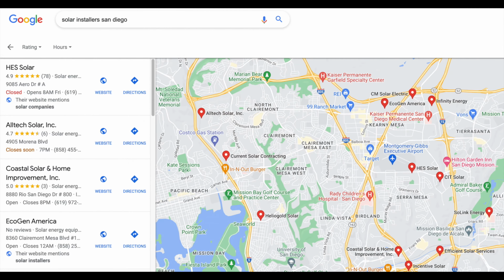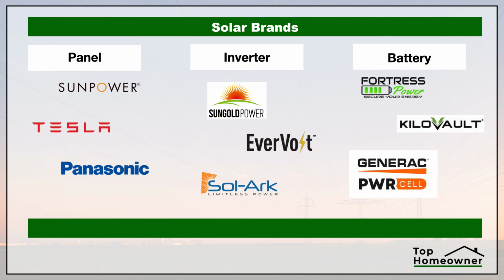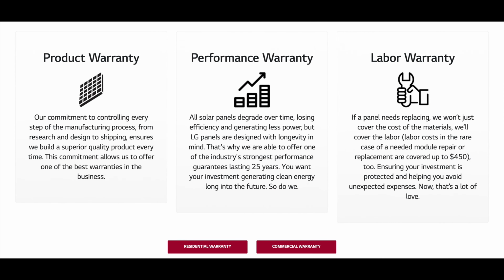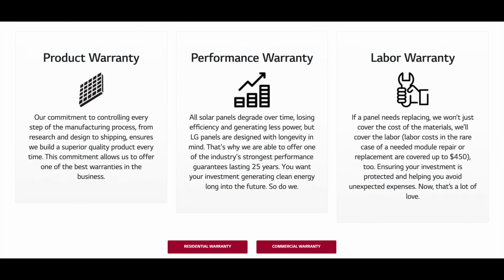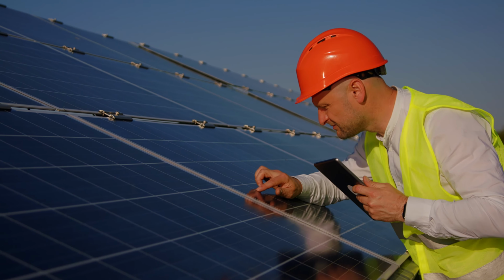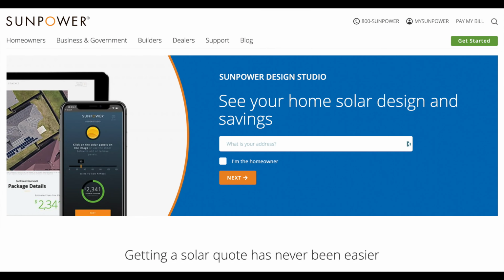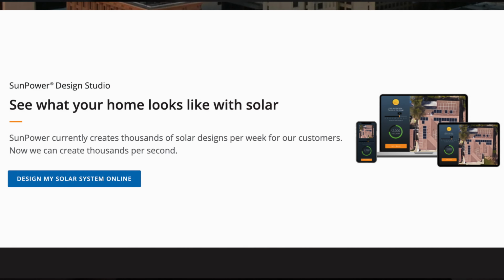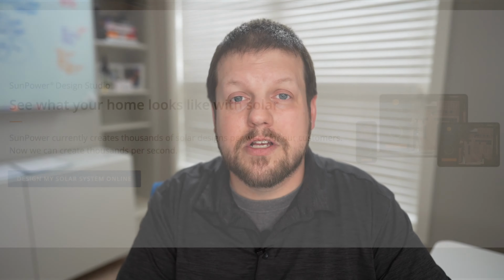Solar Installers Near Me? How To Find The Best Solar Installers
Looking For Solar Installers Near Me? How To Find The Best Solar Installers!
FREE Online No-Call Quotes from Pre-Screened Installers
👇 CLICK SHOW MORE 👇

Trying to figure out the best solar installer near you is just as, if not more, important than just seeing a list of installers. In this video I break down three different ways to find the right solar installer for you!

📒 Video Notes 📒

==Important Link(s)==

❓ QUESTION — Have a question about Home Maintenance, Home Repair, Home Related Products, Organization, or Anything Else? Post in the comments section of this video!

Curious about all the Tools 🛠 and Gear 🎬 we use on Top Homeowner?

⏰ Chapter Timecodes ⏰
0:00 Tip #1
2:21 Tip #2
2:56 Tip #3